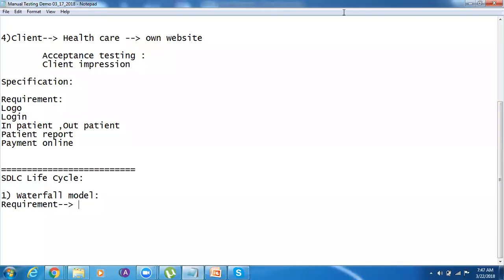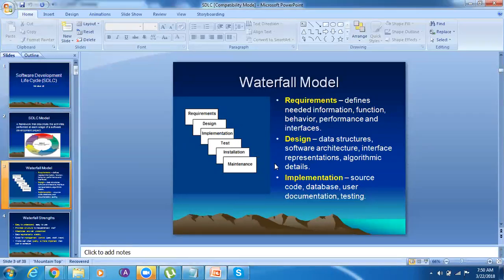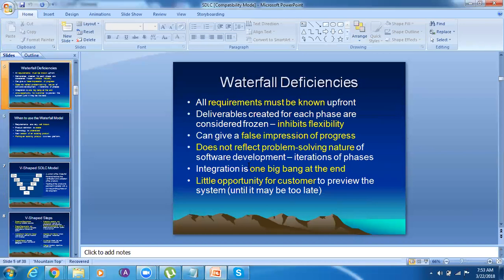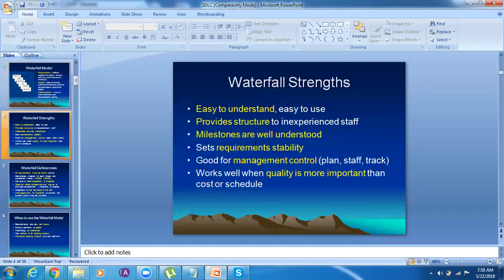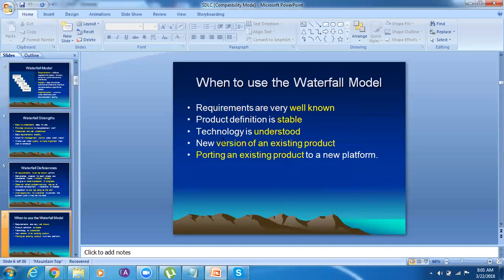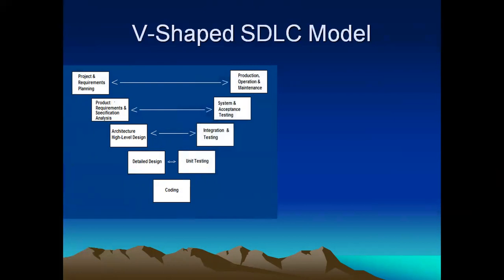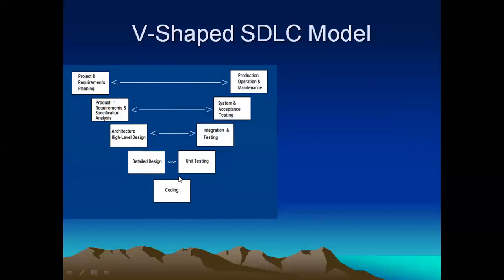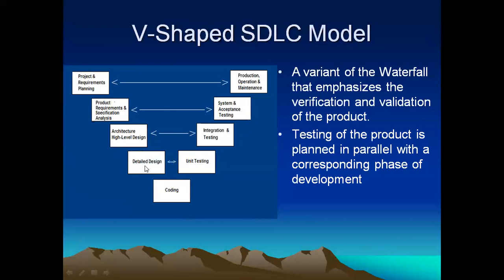Manual Testing Part-2 SDLC